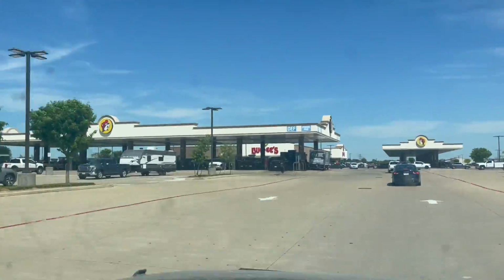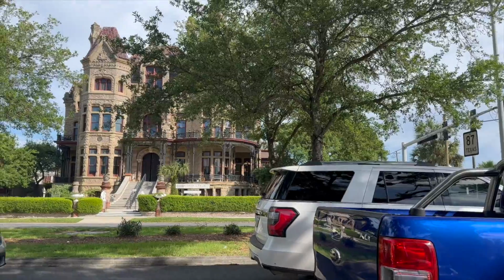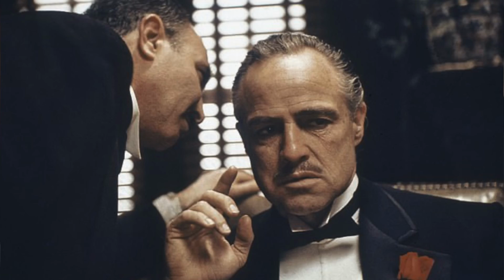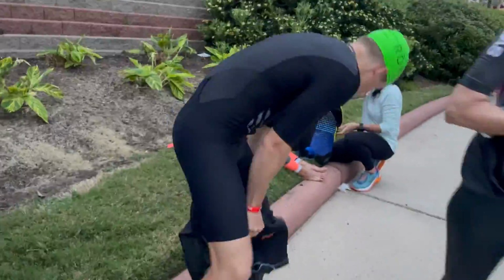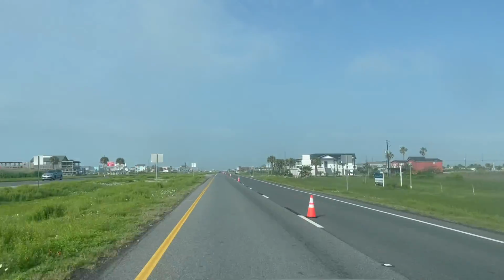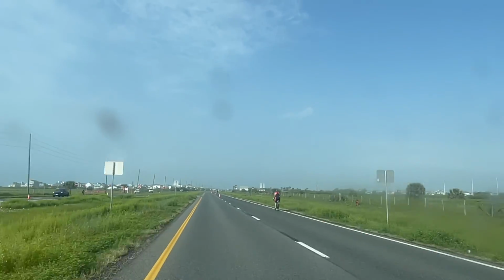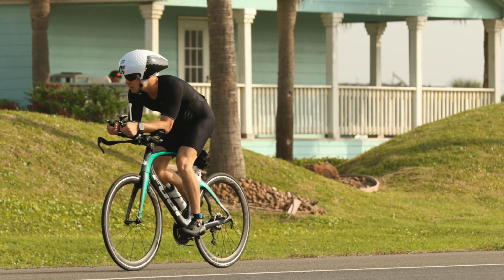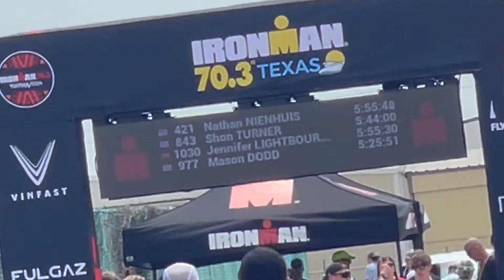My First Ever Ironman 70.3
Had a ton of fun, can't wait for the real deal